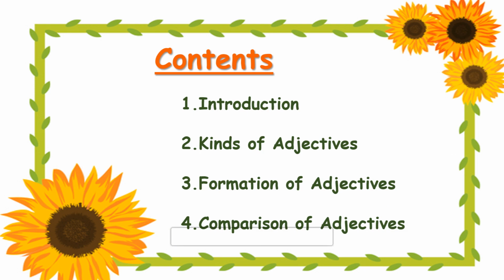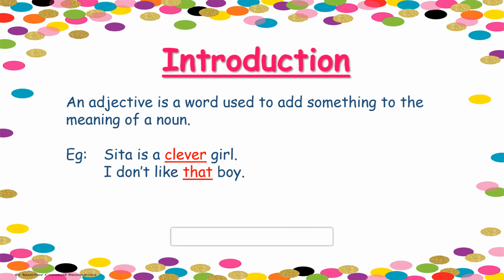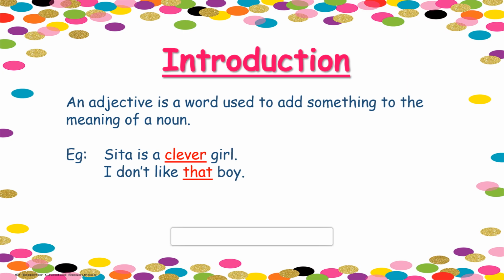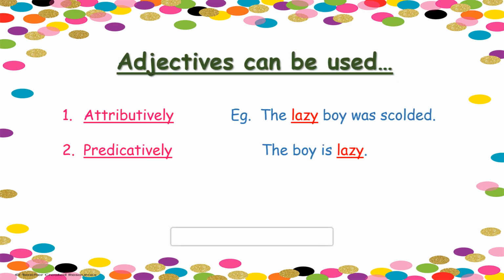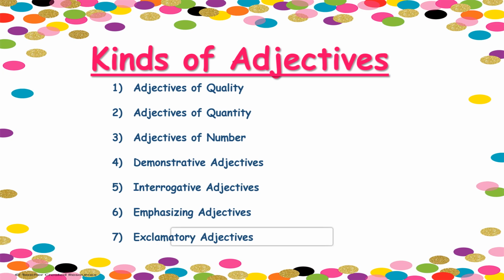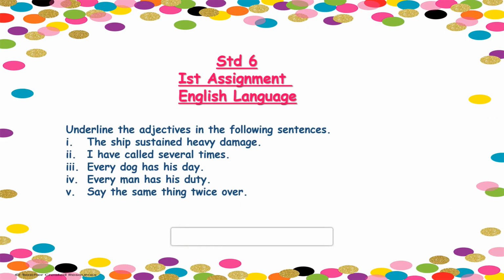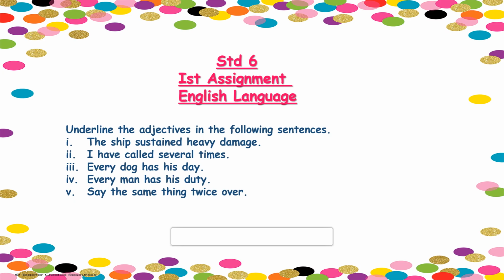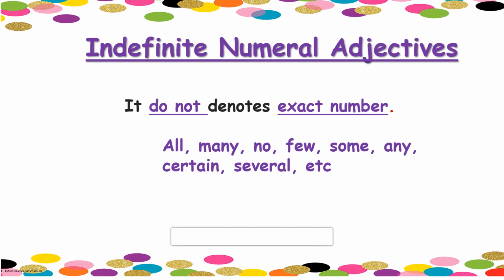Std 6 || English Language || The Adjective: Introduction